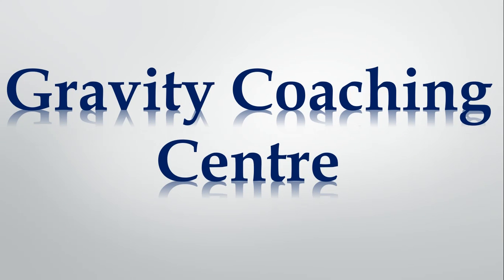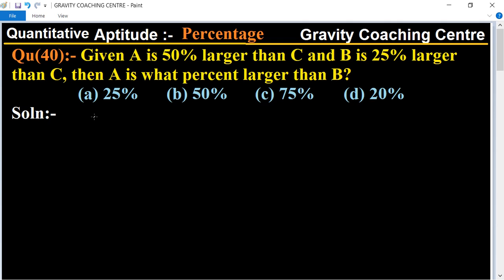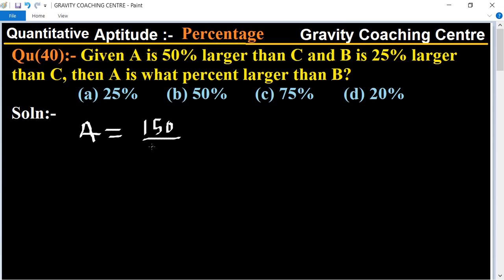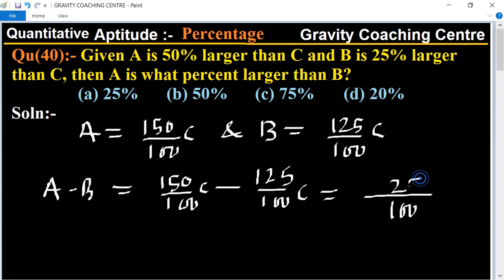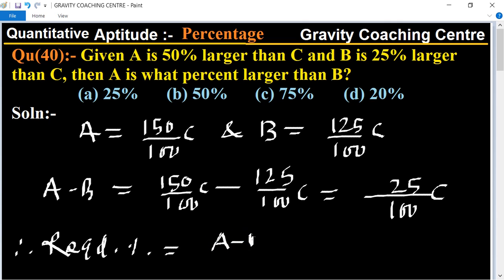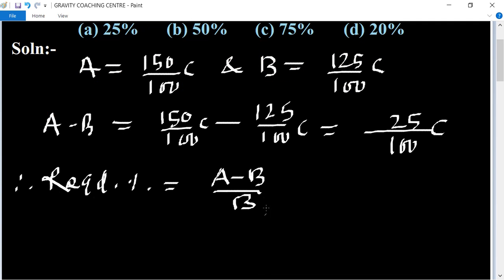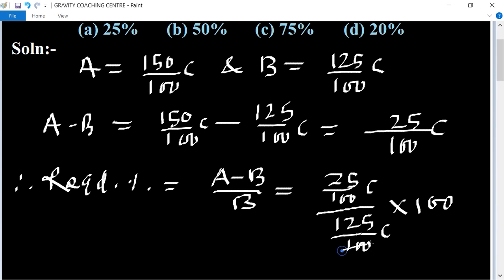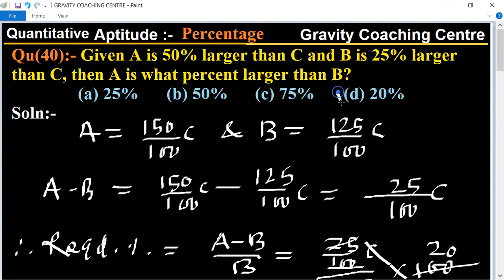Q40 | Given A is 50% larger than C and B is 25% larger than C then A is what percent larger than B?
Qu(40):- Given A is 50% larger than C and B is 25% larger than C, then A is what percent larger than B?